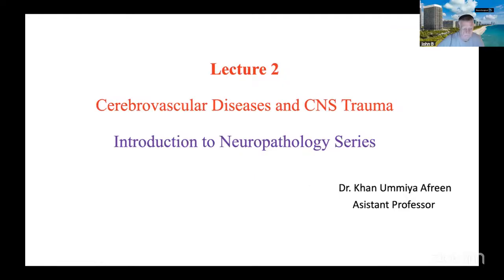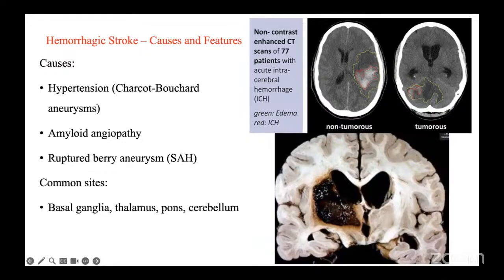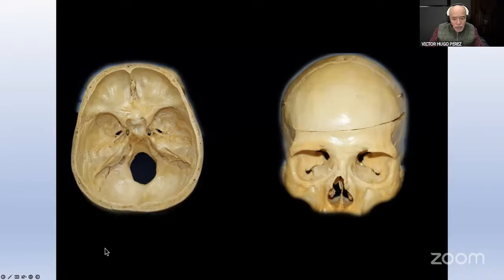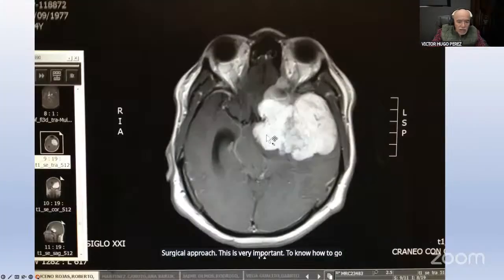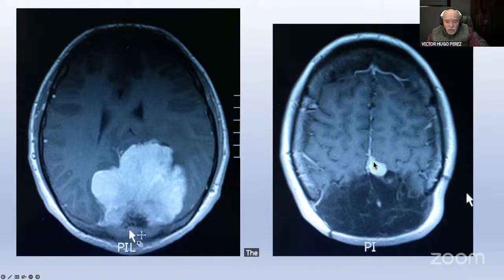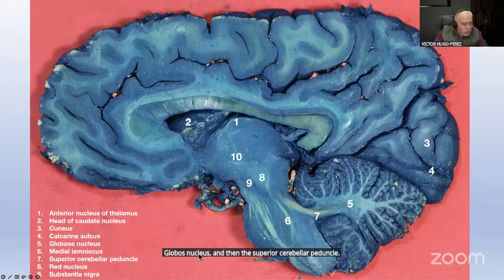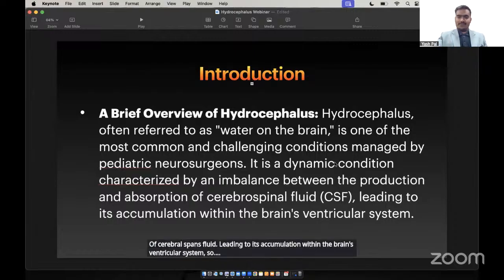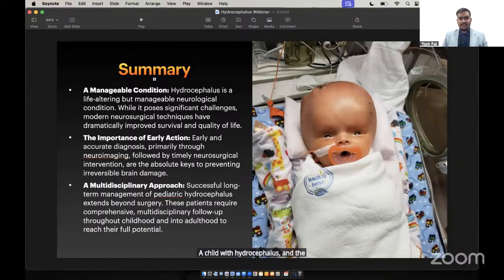Neurosurgery Asplirants for Med Students with Chandra Deopujari MD and others